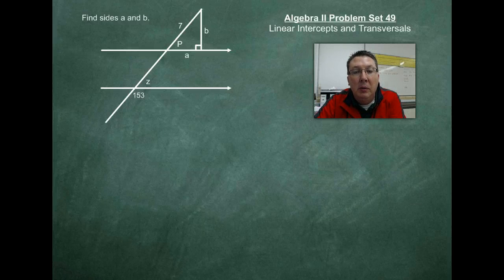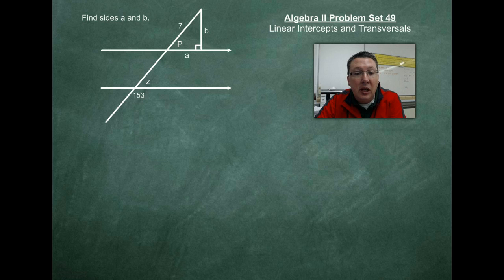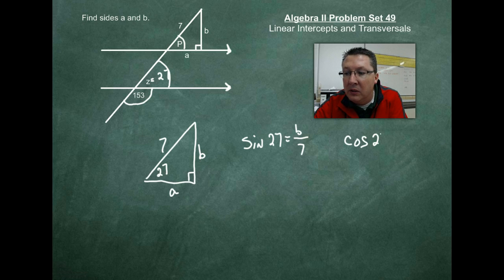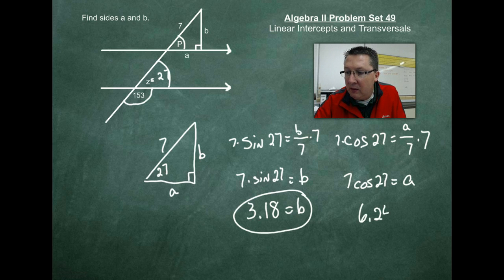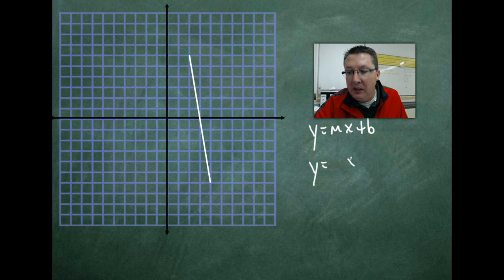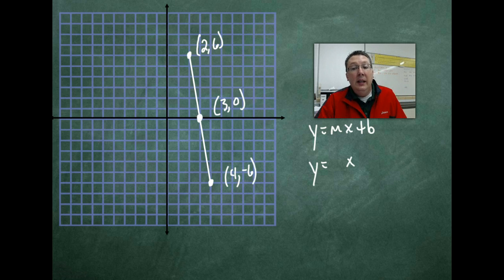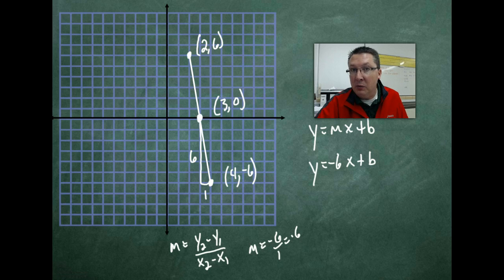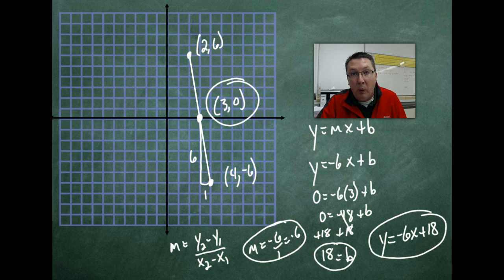A2-PS 49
Algebra II Problem Set 49- Linear Intercepts and Transversals